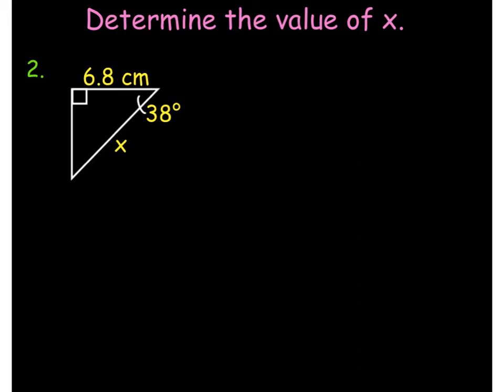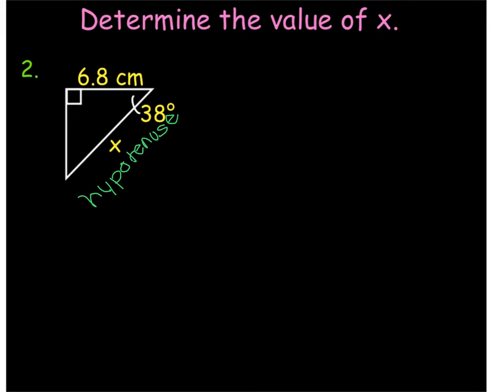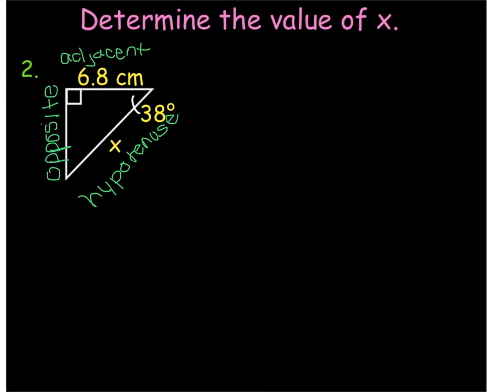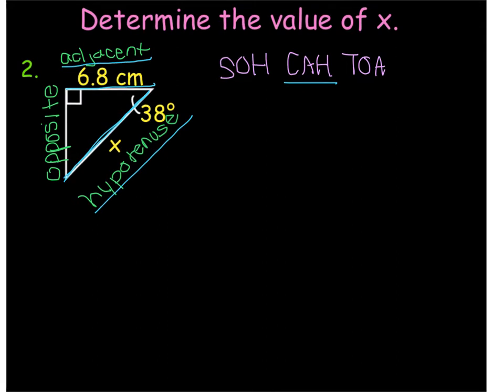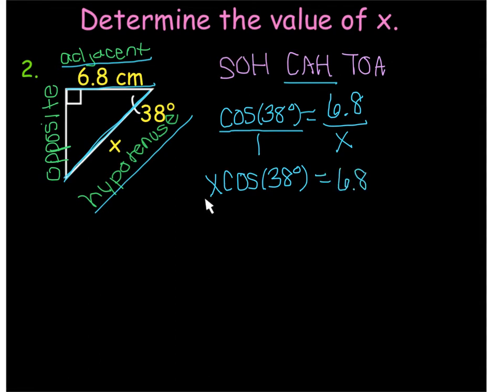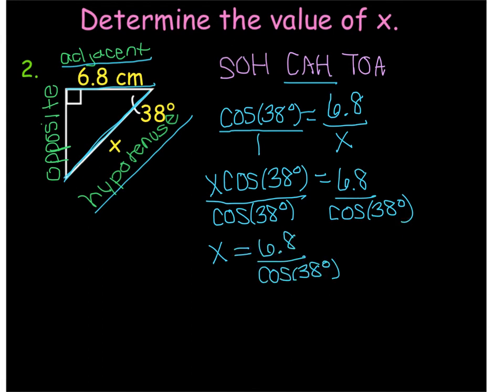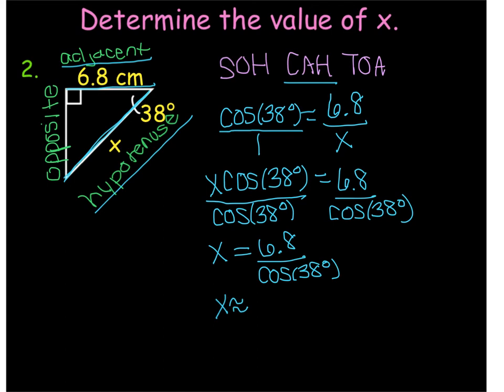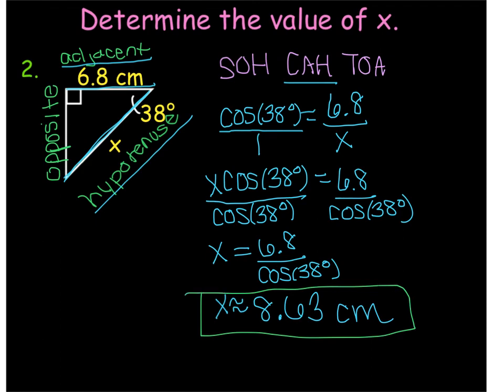Trigonometry Problem 2 Explanation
lThis video explains one example of how to use trigonometry determine the length of a missing side of a right triangle.